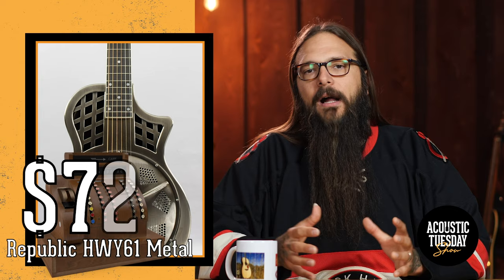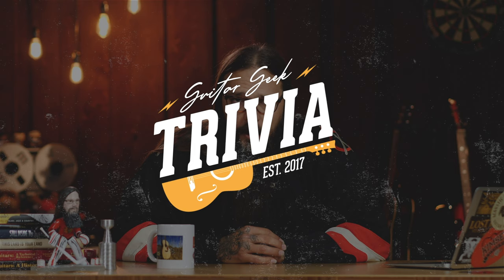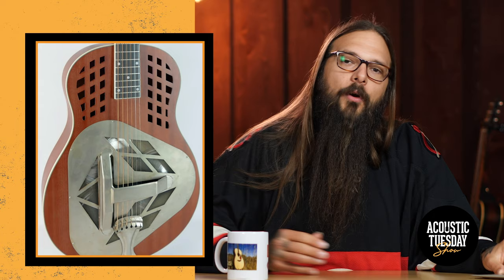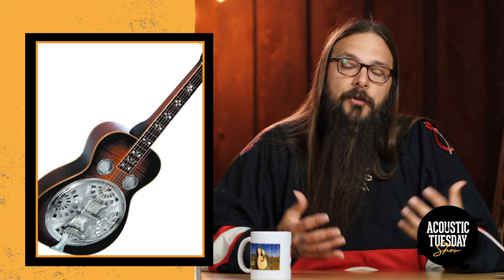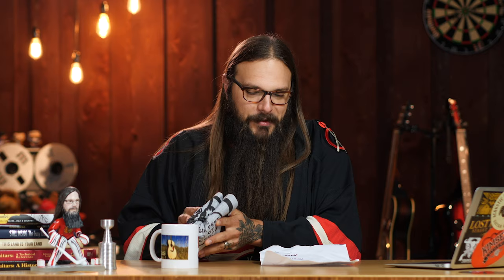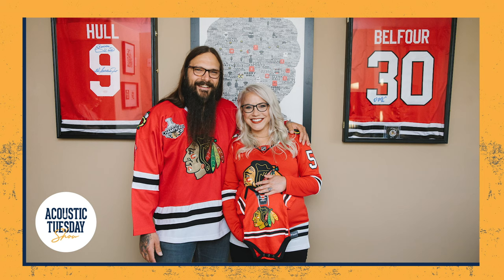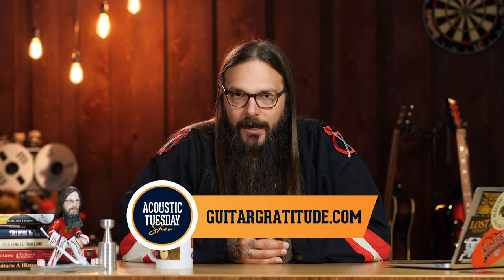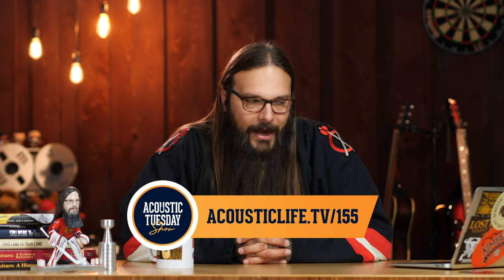6 BEST Resonator Guitars under $799 ★ Acoustic Tuesday 155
Do you want to get into resonator guitars, but are not sure where to start? In this video, I'll show you the 6 best resonator guitars to start with, why they're worth the money, and the 3-step system you should use to buy your next resonator.

Every resonator guitar on this list is under $799, very accessible to new resonator players, and well worth the money. But to help you narrow it down, we'll also talk about the three qualities to look for in any resonator guitar.

I want to make a special shoutout to Mike Dowling, who is an incredible resonator player that I'm featuring in this episode! Be sure to check out his work and support him if you enjoy his music! Special thanks are also due to @Normans Rare Guitars!

00:00 - Introduction to Resonators
2:06 - 6 Resonator Guitars Under $799 pt. 1
7:05 - 6 Resonator Guitars Under $799 pt. 2
13:53 - 3 Tips for Buying Your First Resonator Guitar
19:05 - Comments, Guitarsenals, and Mail Bag!
30:30 - EPIC Guitar Gratitude
34:07 - Mike Dowling Feature
40:24 - Next Week on Acoustic Tuesday